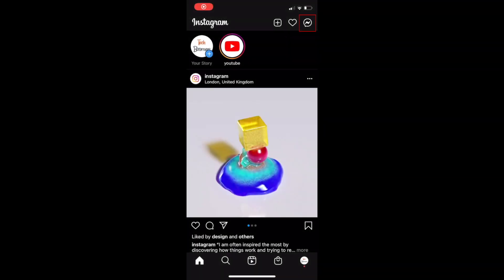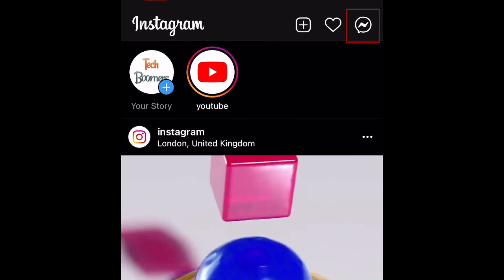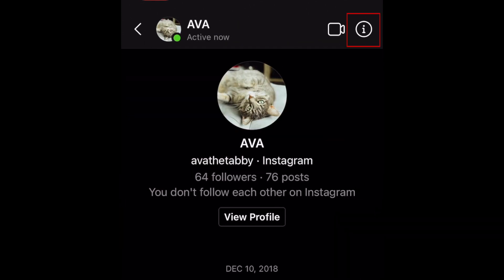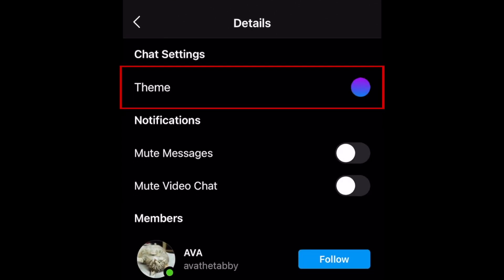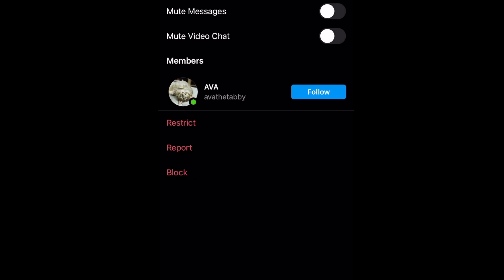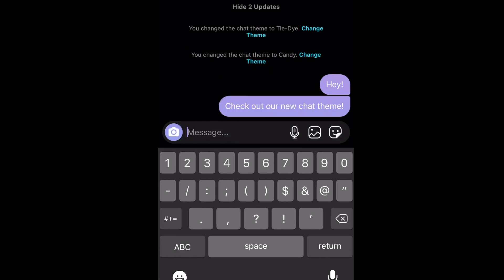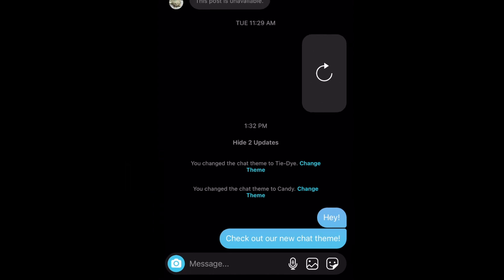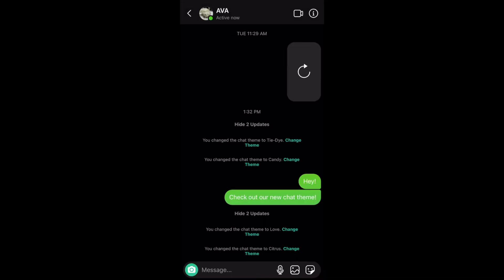How to Change the Theme of Instagram DMs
Along with the new updated direct messaging on Instagram, you can now change the theme of your chat conversations on the app. Watch this video to learn how to set a custom theme for your Instagram DM chats.

Before you begin, you’ll need to have updated your Instagram messenger. If you haven’t done so yet, check out our video on Instagram cross-platform messaging

To change your Instagram chat theme, go to your Instagram DMs by tapping the Messenger icon in the top right corner. Then open the chat you’d like to change the theme for. Tap the i button in the top right corner. Now tap Theme. Look through the theme and accent colour options to find one you like. Tap a theme to apply it to your chat. Some themes will add a background image and change the colour of your message bubbles, while the accent colours will change the message bubbles only. The theme you select will be applied to this chat only, and the other users in the chat will be able to see the new theme you’ve applied. Go back to your menu of chats to change the theme for each of your Instagram direct message conversations.